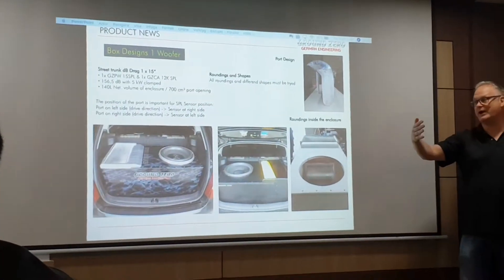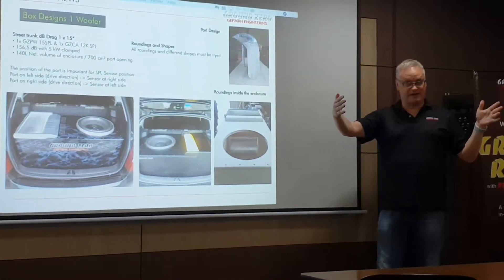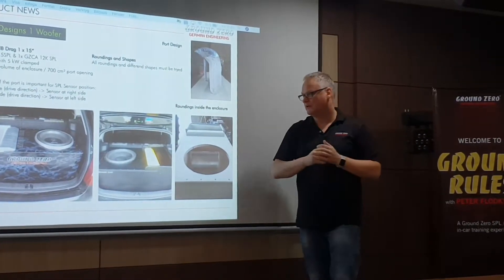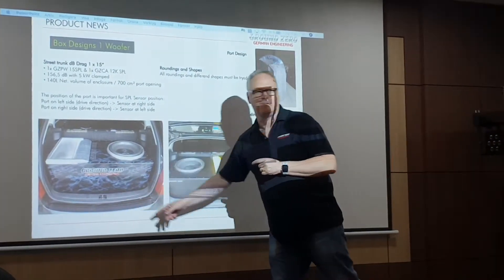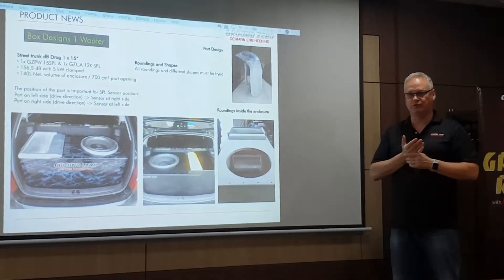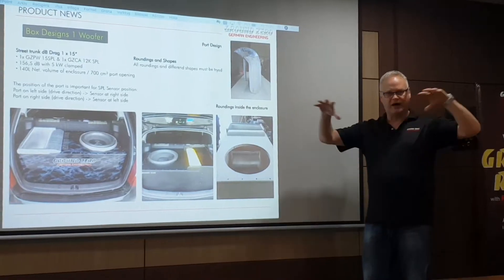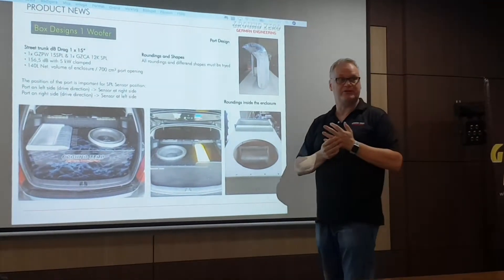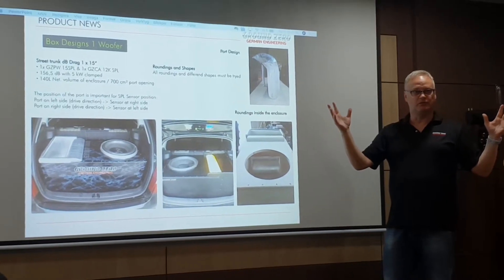SPL tips / Ground Zero / Peter Flodkvist